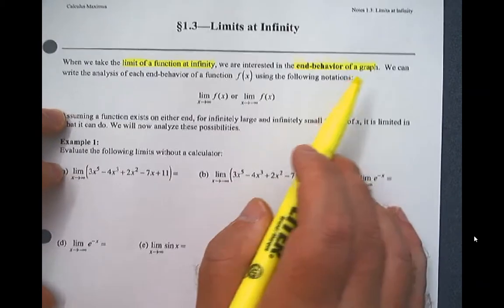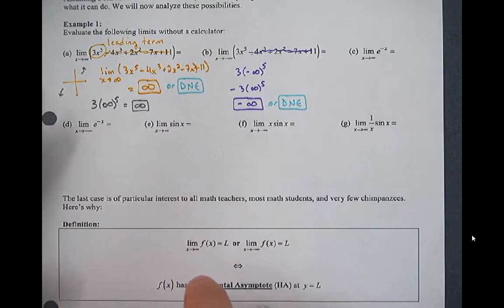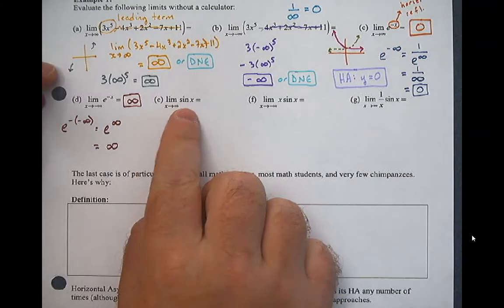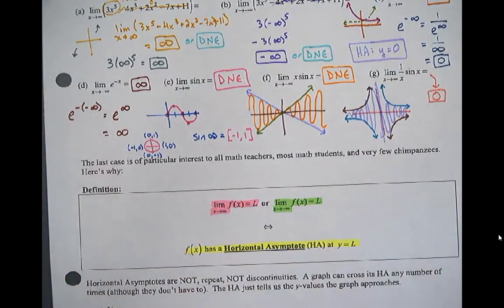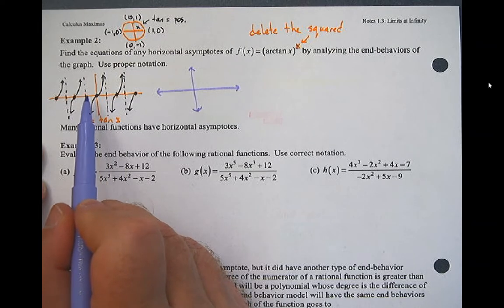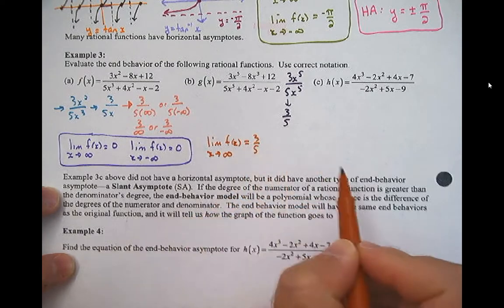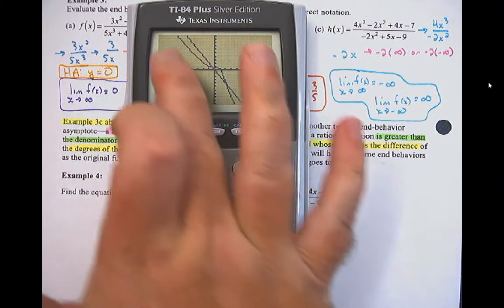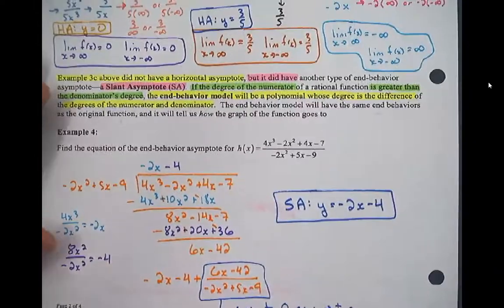AP § 1.3 Exs 1-4